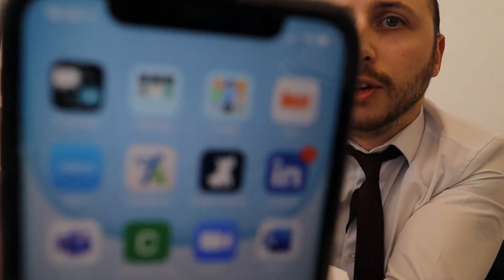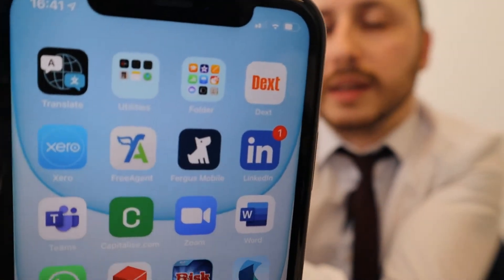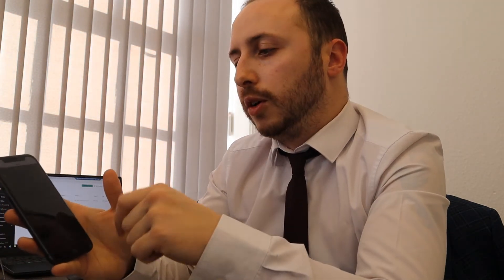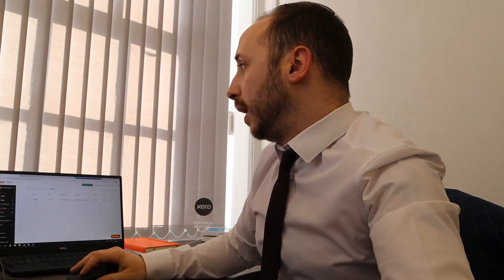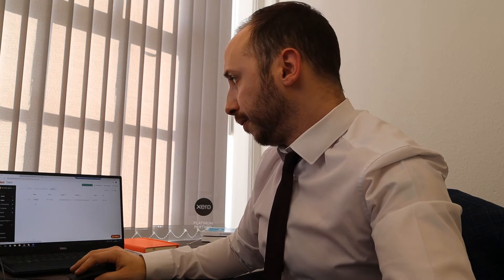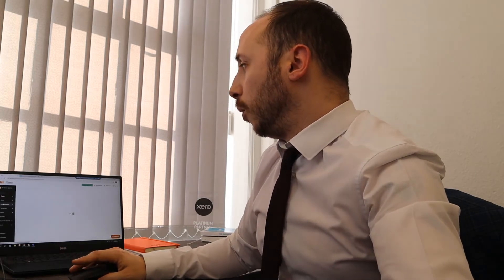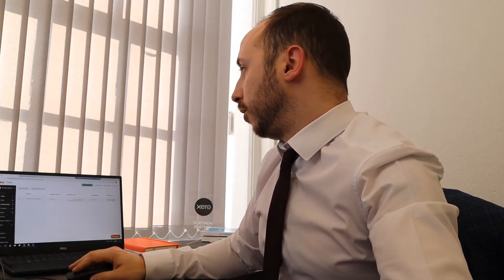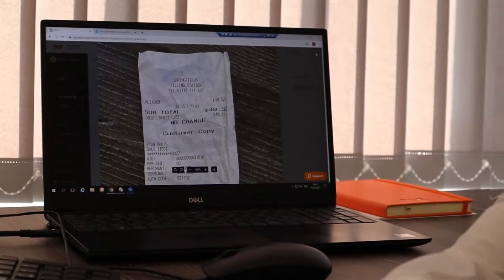Receipt Bank / Dext - How it works and benefits you as a business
In this video, our Cloud Accounting Manager, Dan Coleman, discusses what you need to know about Receipt Bank / Dext, and how it benefits you as a business.

For help and advice, contact our expert team today!